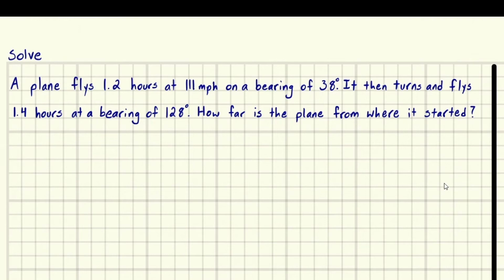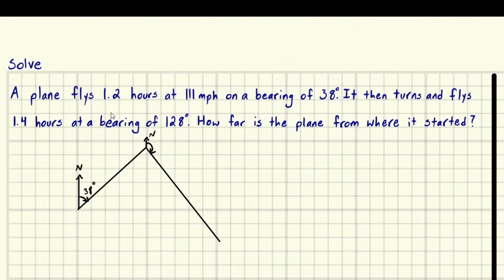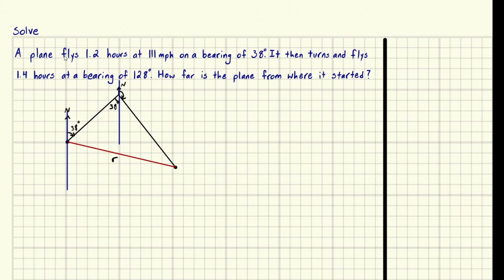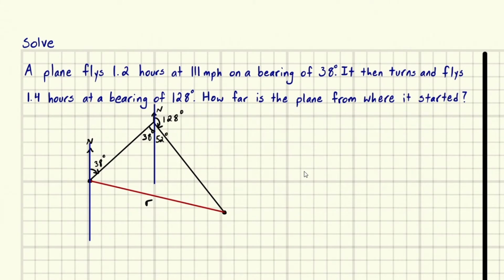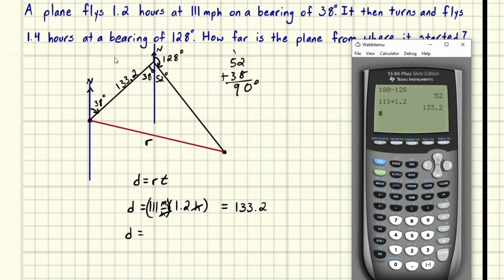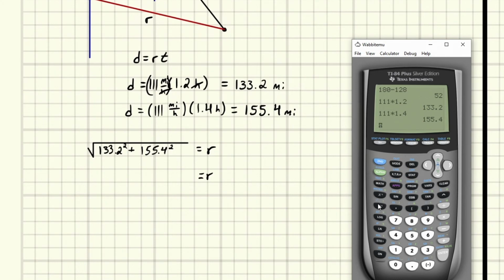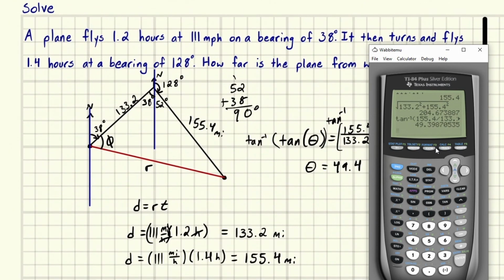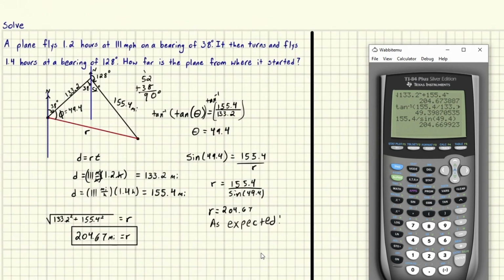Solve the trig problem with a plane and it's bearings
A plane flys 1.2 hours at 111 mph on a bearing of 38°. It then turns and flys 1.4 hours at a bearing of 128°. How far is the plane from where it started?

Time Stamps
0:00 Intro
0:15 What bearing means
0:42 Sketch the problem
2:13 Finding the angles
5:04 Find the side lengths
7:23 Use Pythagorean theorem
8:27 Check answer with tan and sin
11:17 Outro